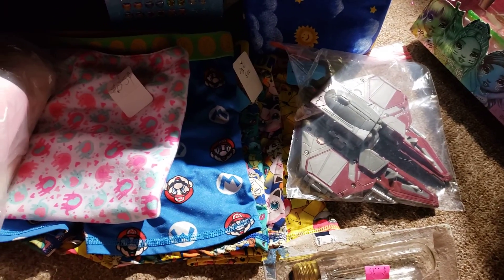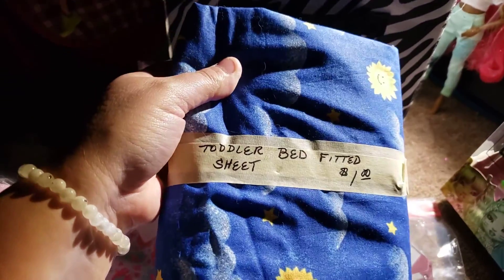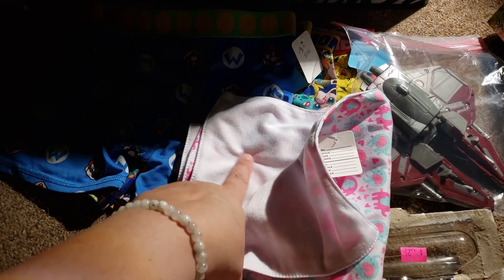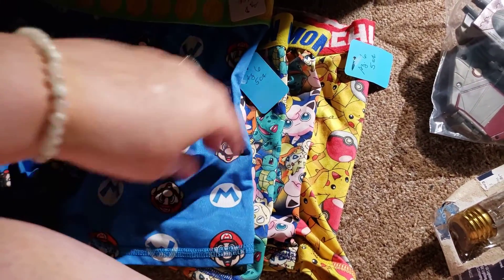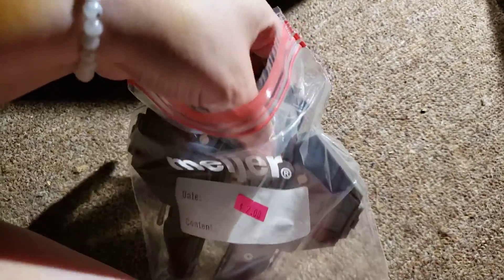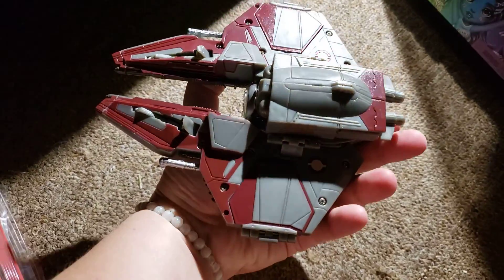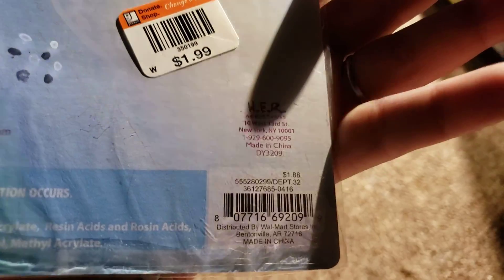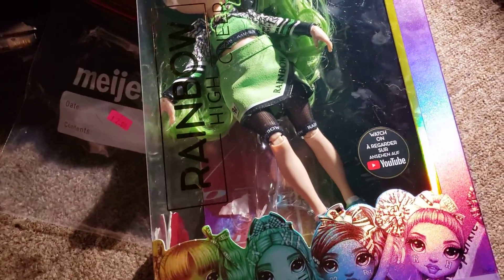Rainbow High Thrifted!!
Some items found at the thrift store.